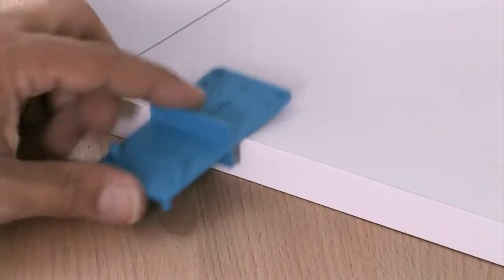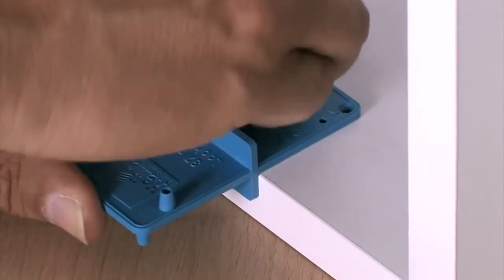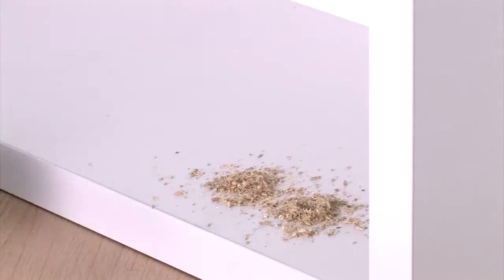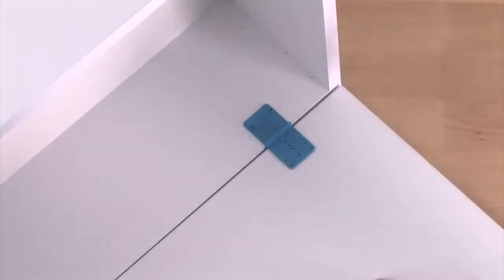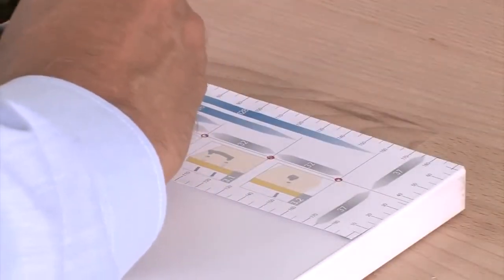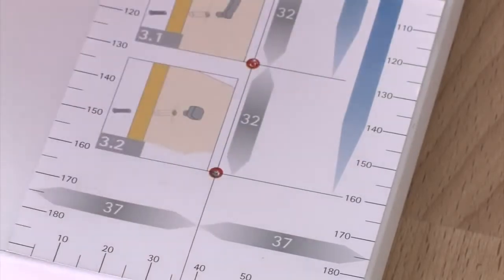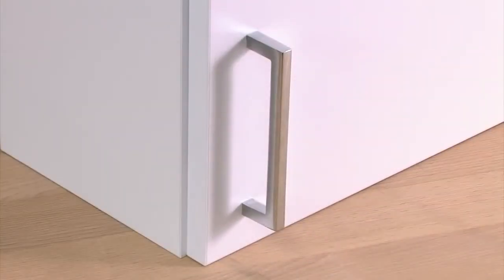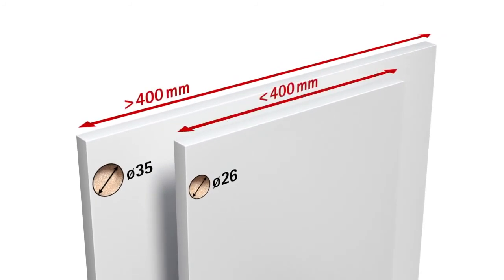Installation of cup hinges with a drilling template Do It Yourself with Hettich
It's so simple to change the appearance and function of your furniture by mounting a door to a cabinet or cupboard with two or three cup hinges. Doors can not only be practical because they are hiding whatever is behind them - think about how the shape and surface effect furniture design.

Making a door look and work beautifully is not only a matter of a quality hinge. Doors should always to be mounted precisely, as the quality of mounting effects the overall appearance and function.

And as always, there are tricks and tools to help you mount doors to cabinets: Just in the right angle to the side panels, with even overlays and reveals.

This video explains, how everybody can mount hinges and furniture doors professionally without expensive tools. The process is even the same in case an old hinge does need to be replaced after years of use or in case it should be upgraded to a hinge with integrated door dampening.